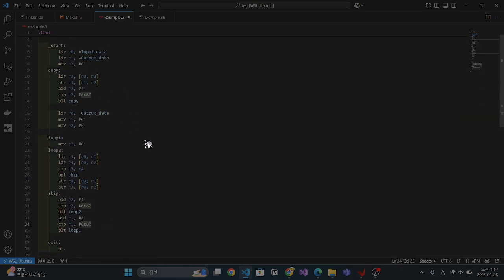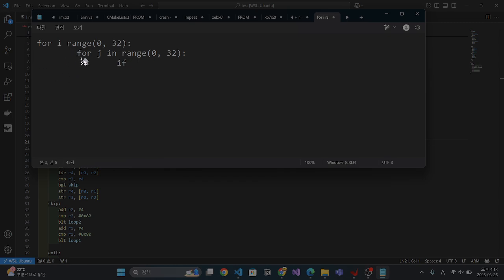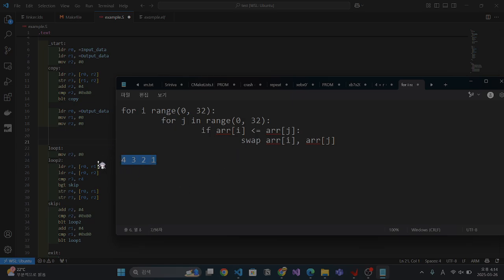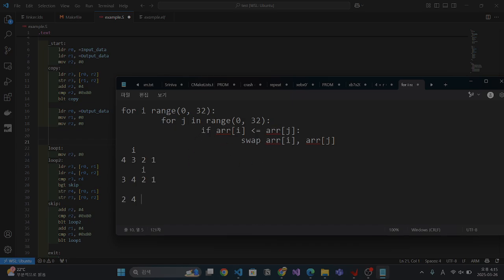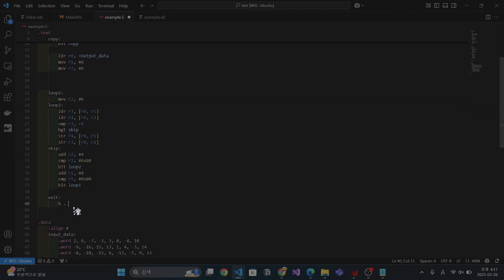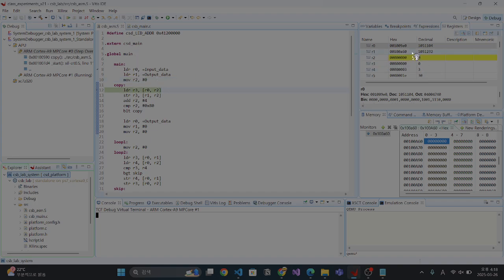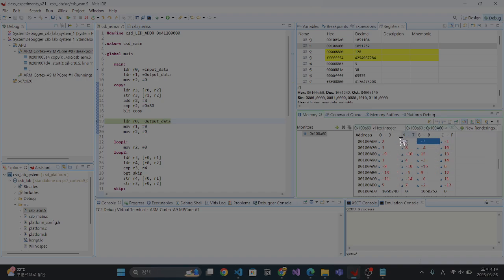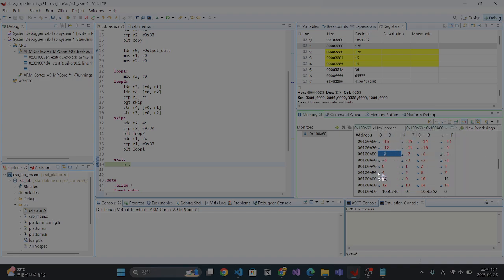[COSE321] HW2 arm sorting assignment